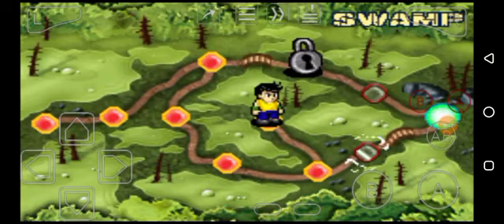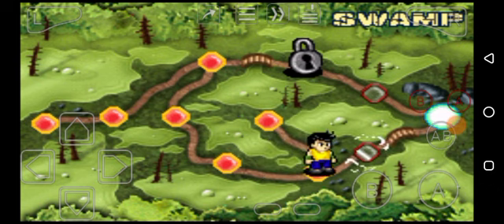Yu Yu Hakusho: Ghost Files - Tournament Tactics (GBA) Part 4: Masked Fighter is...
This isn't something right, a little girl... How she could have fight that well?

More grinding, and last 2 areas left